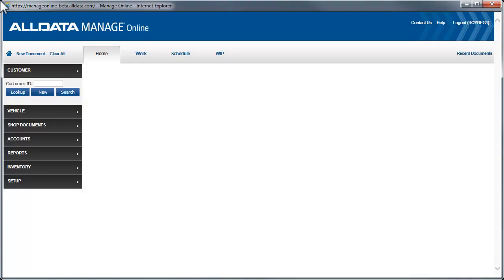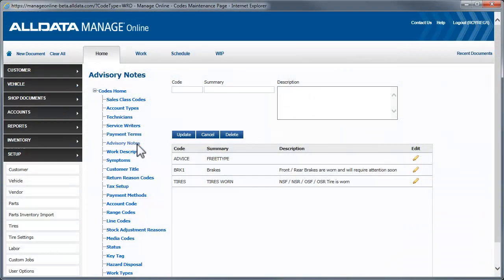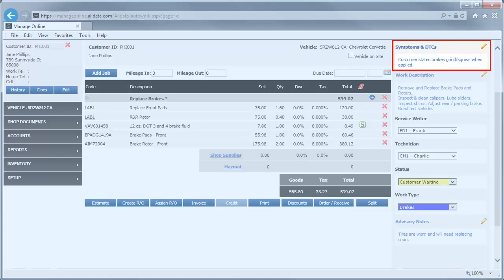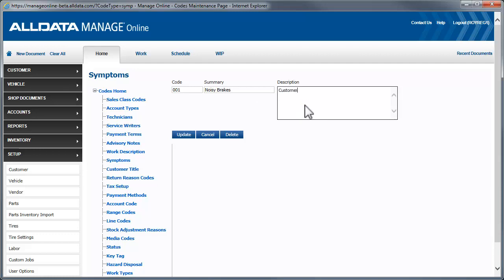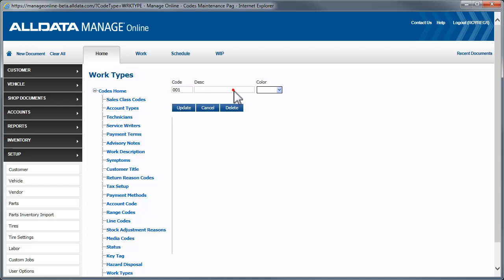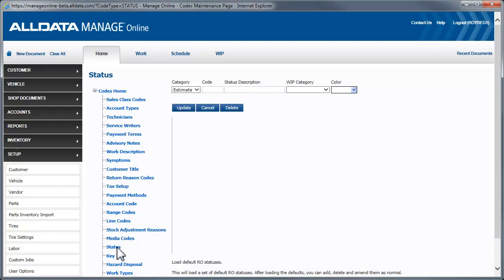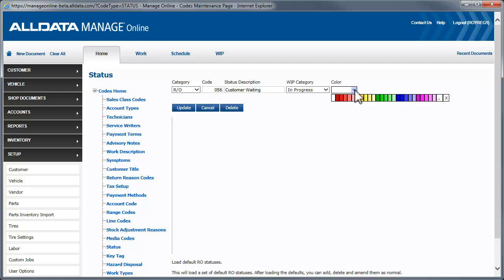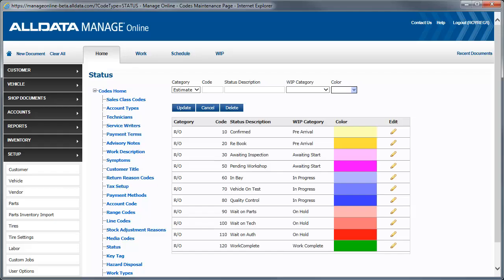Manage Online Setup: Notes, Symptoms & Work Types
In this video we demonstrate how to set up advisory notes, work descriptions, symptoms, work types and status codes. For a list of recommended set up articles please